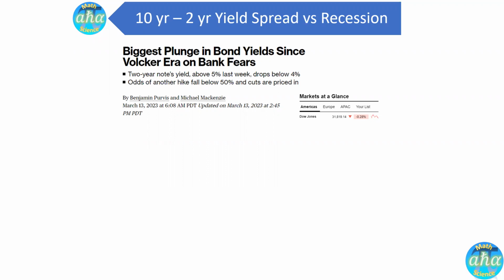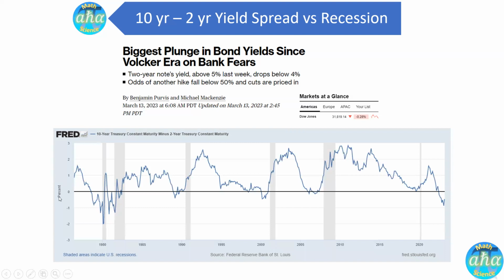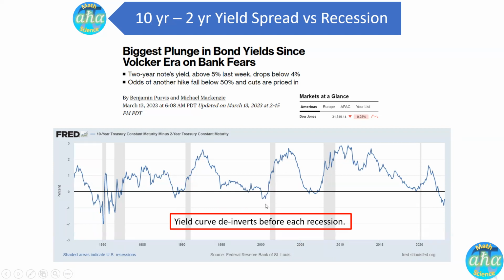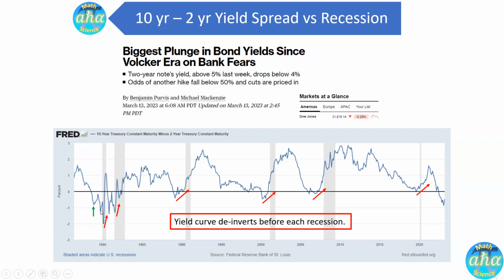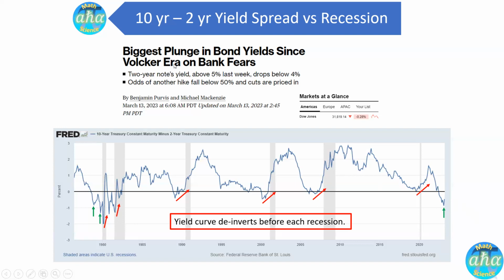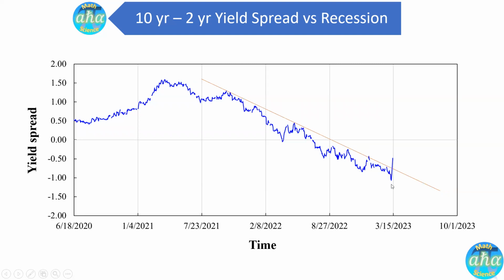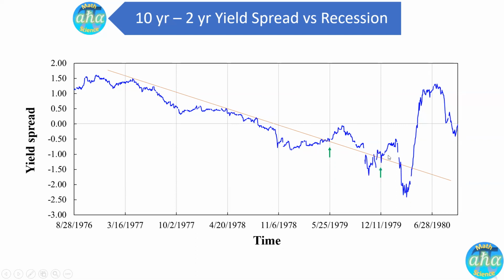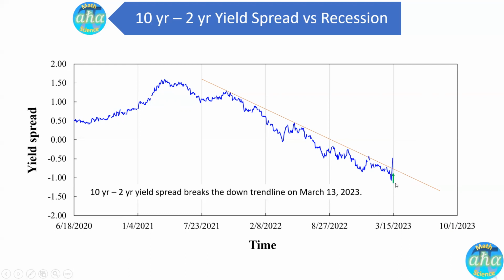What does the de-inverting of the yield curve tell us?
In this video, we try to analyze what the recent plunging of treasury yields tells us, specially what the de-inverting of the 10-yr/2-yr yield spread may signify. From the analysis, we argue that the de-inverting of this yield curve is an alert signal for an incoming recession and that it is likely the next recession will happen sometime in 2023.